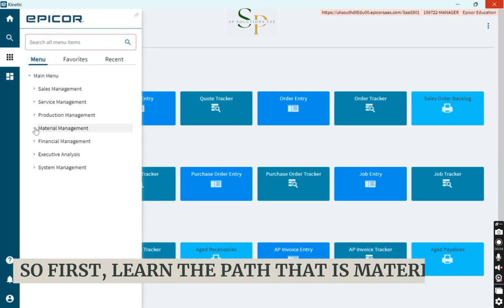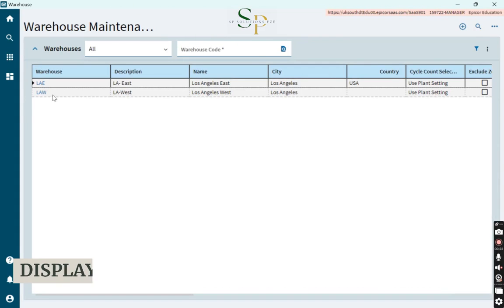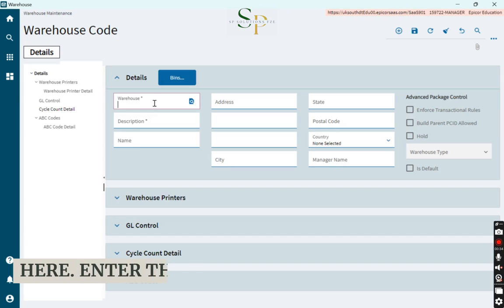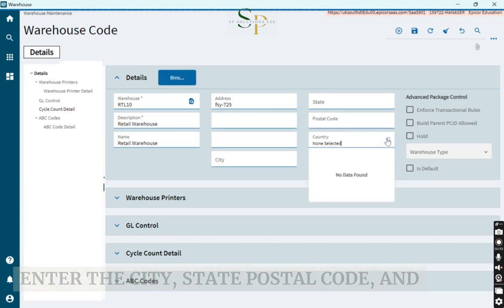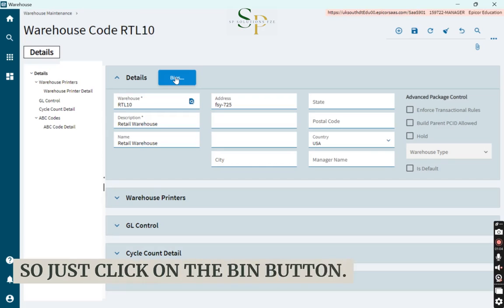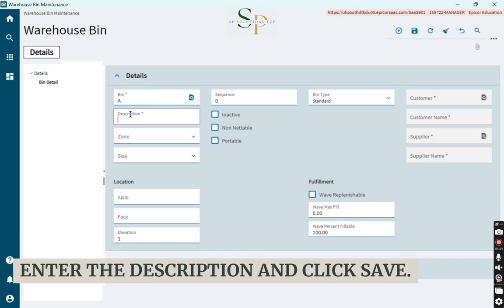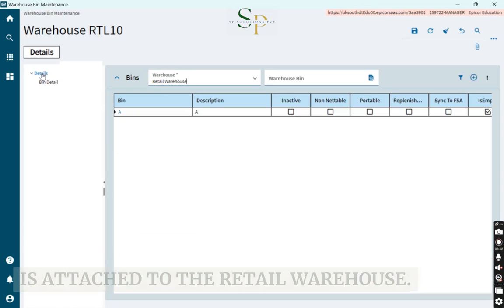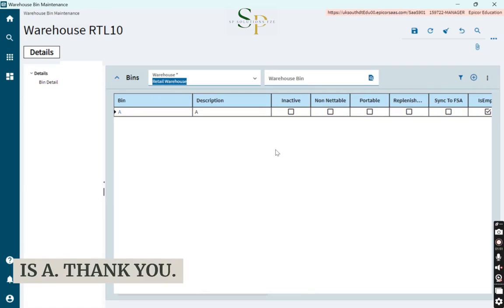Warehouse & Bin Creation Process in EPICOR KINETIC !!!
NOTE : In future further more videos are coming on KINETIC!!!